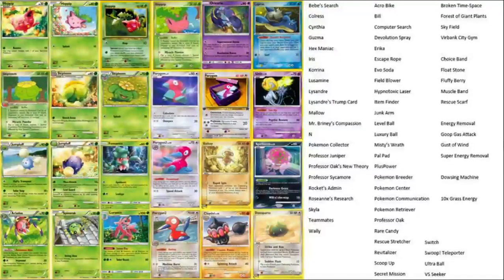U150 Deck List - Jumpluff 2018